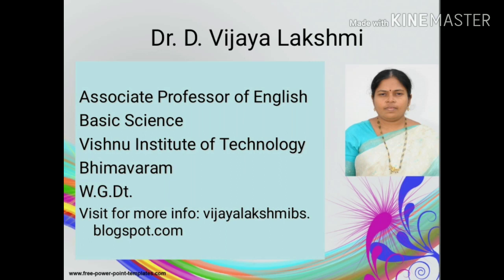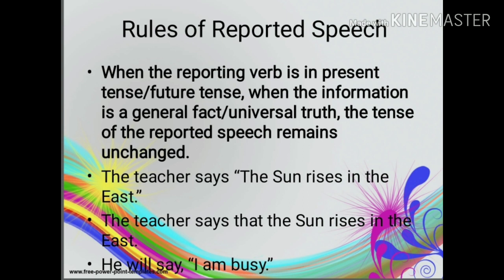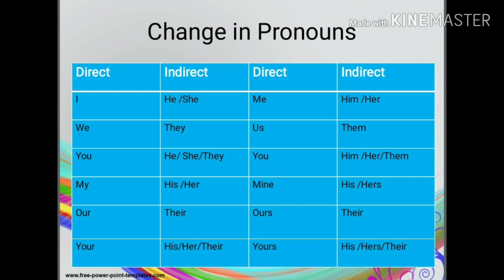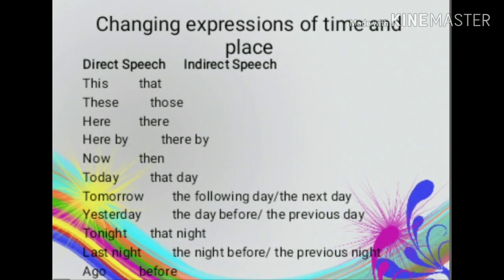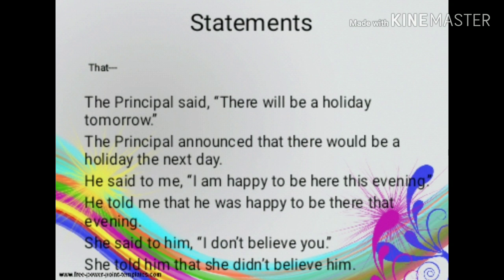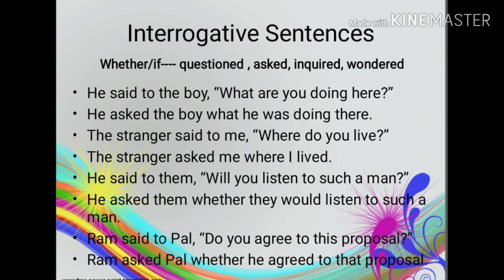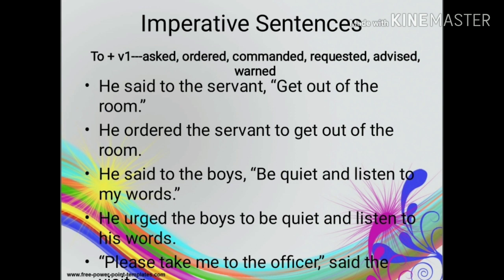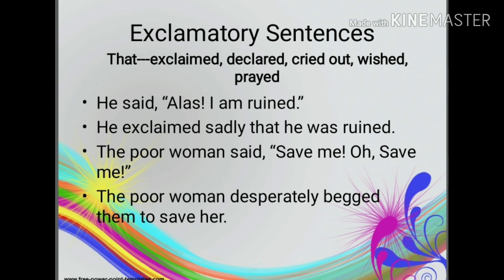Reported Speech, Direct & Indirect Speech